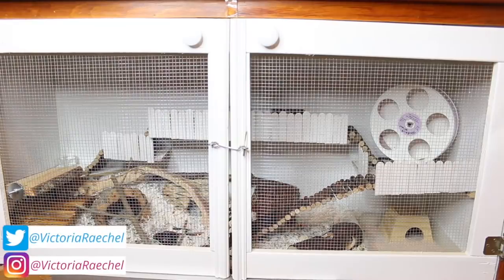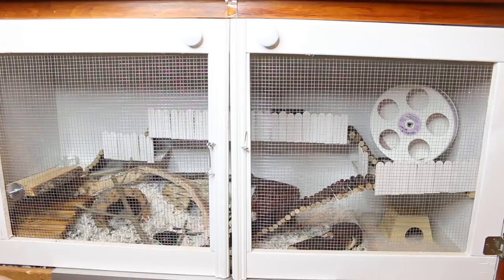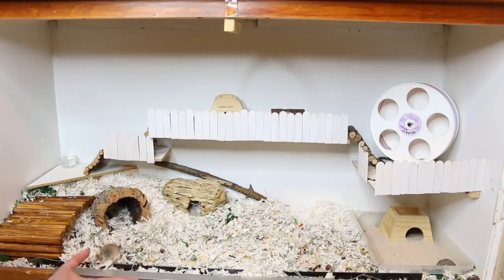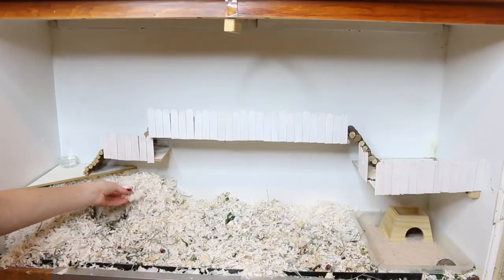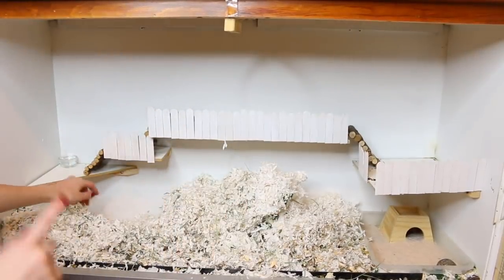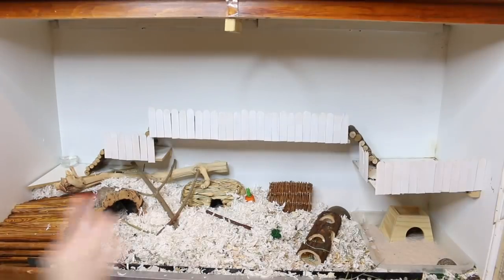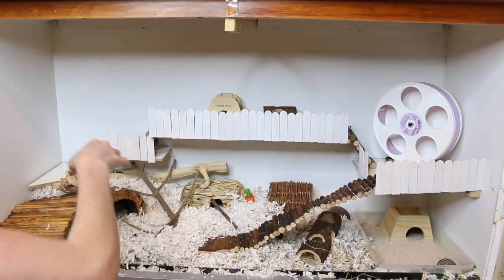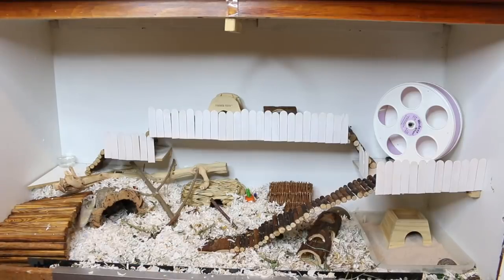How I Clean my Hamster Cages!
I get a lot of comments asking how and how often do I clean my hamster cages! Remember cleaning your hamster's cage fully once a week is not good for them and very stressful towards your hamster! A cage above the bare minimum should never be fully cleaned more than once a month, even then you should not remove all of the bedding, simply remove half if necessary and add some new bedding in.